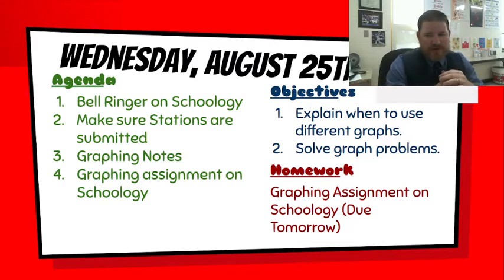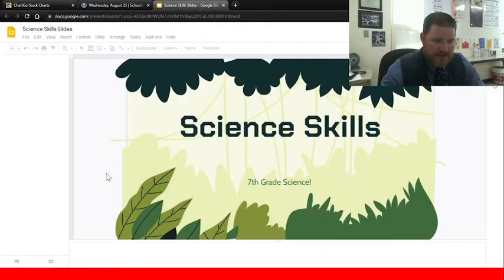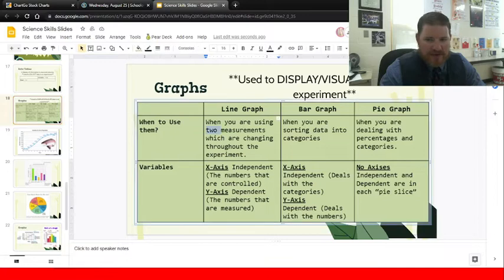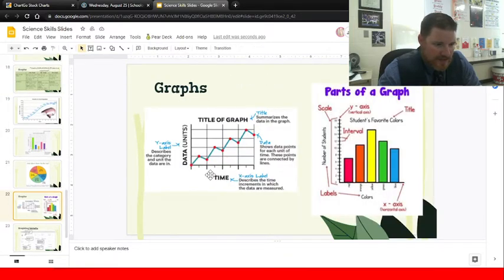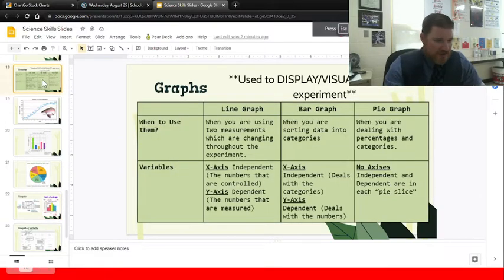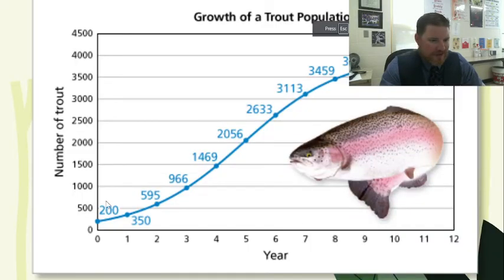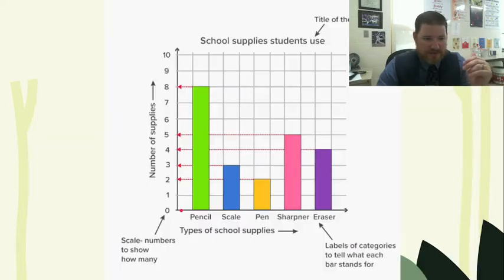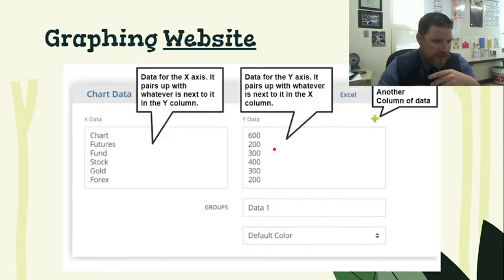Science Lesson August 25 2021